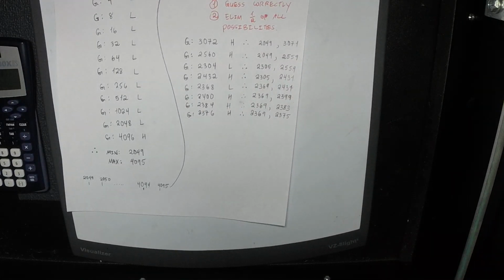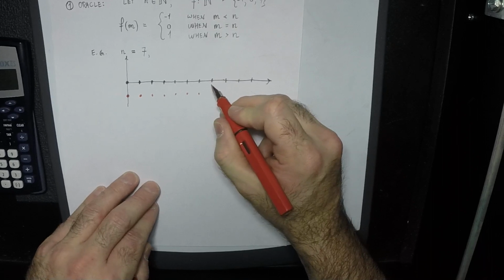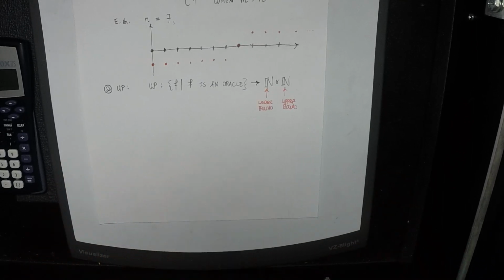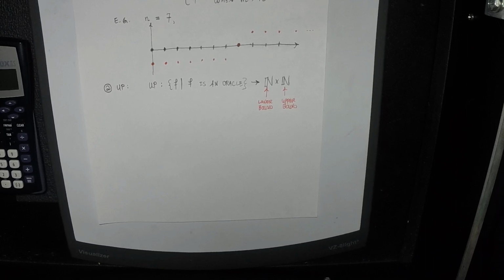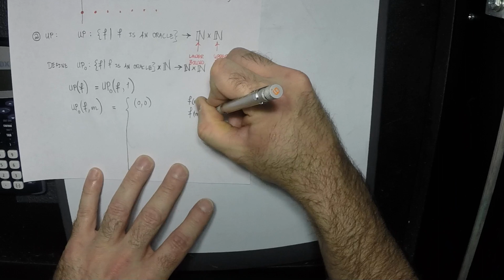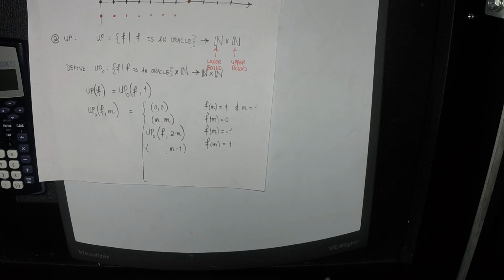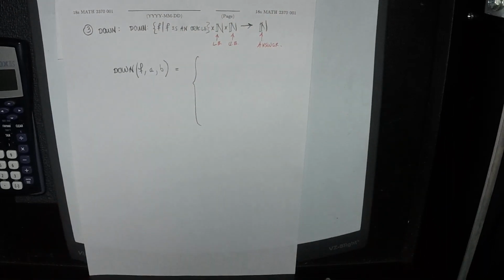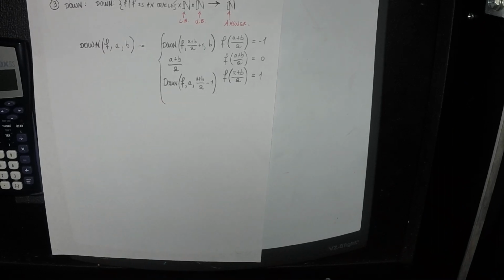18s MATH 2370: lecture/10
Intro to Programming with MATLAB: Guess-the-Natural, t0:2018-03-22